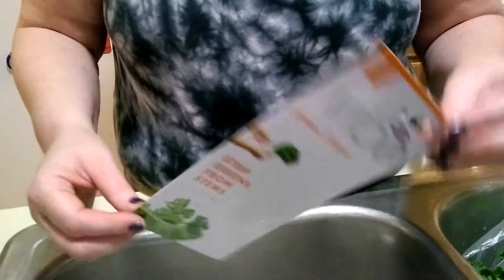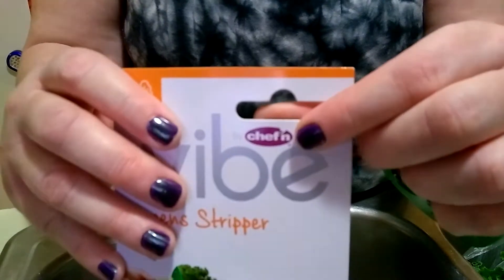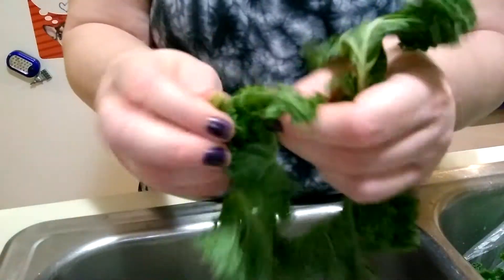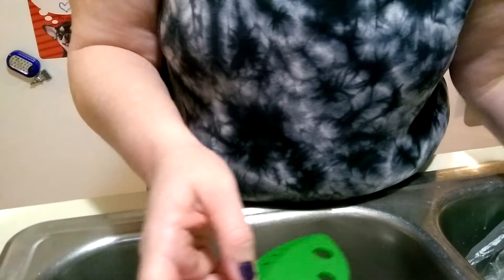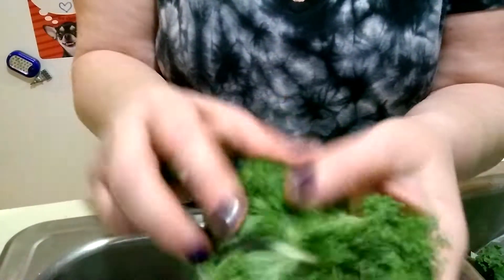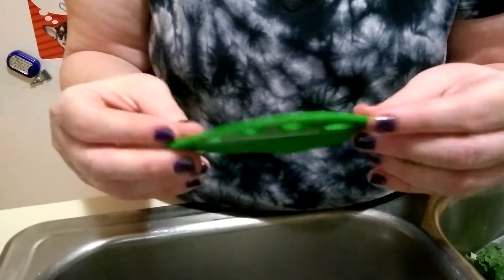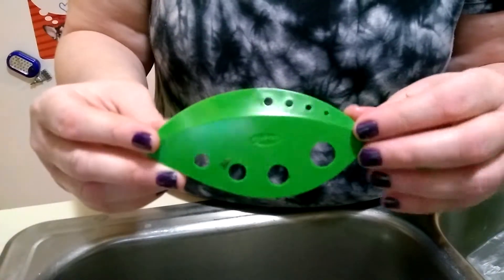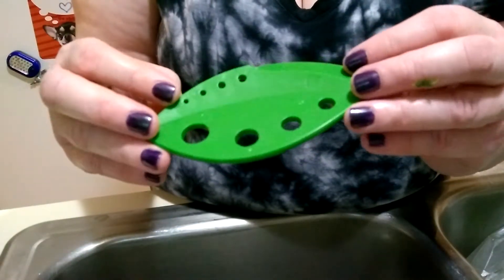Vibe by Chef'n Review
This is a review on a small kitchen tool called Vibe.  It's made by a company known as Chef'n.